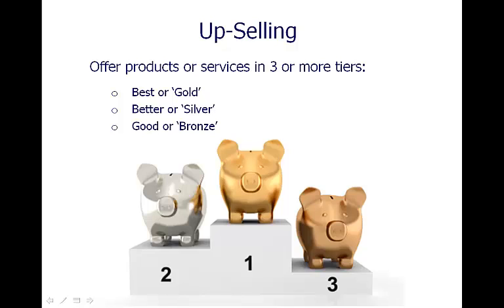The 3rd Way to Grow Your Business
We explore ways to increase how much your customers spend with you.